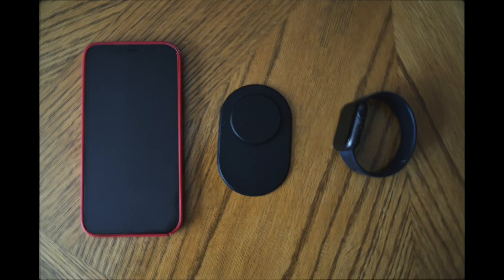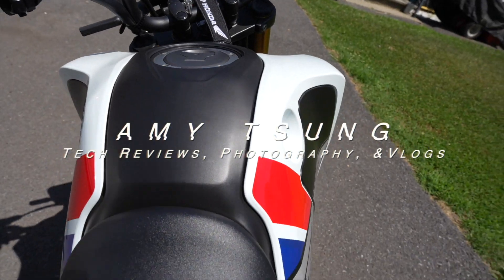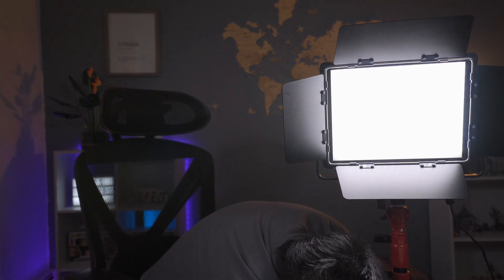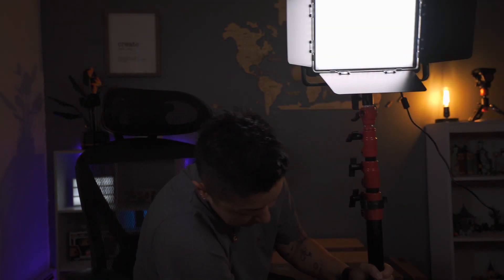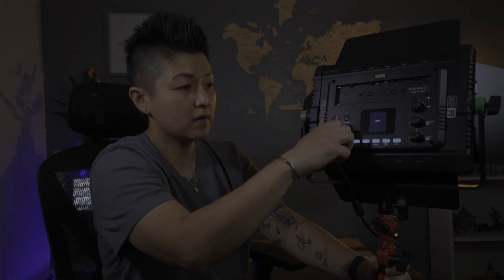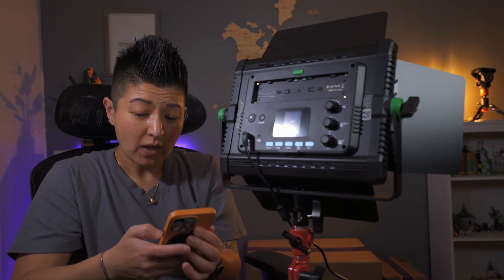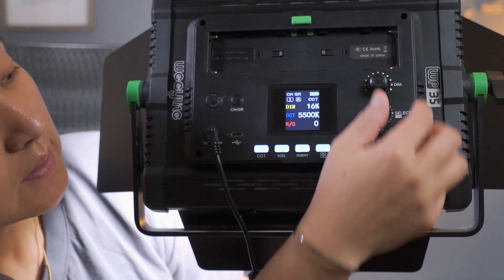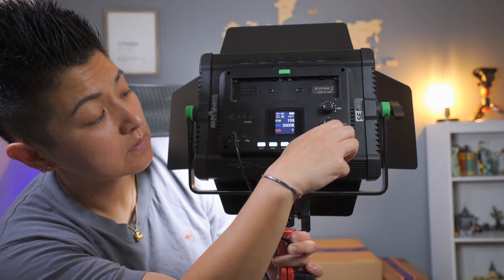Great Professional Light at a Budget Price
In this video I show you the brand new Weeylite WP35.  This light is advertised as a professional fill light but it's at a budget price of $130USD.